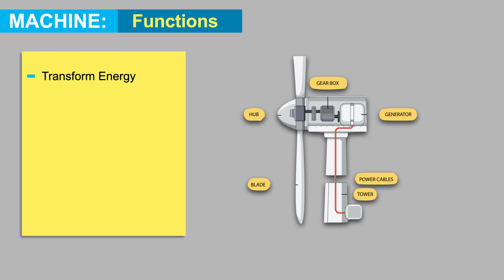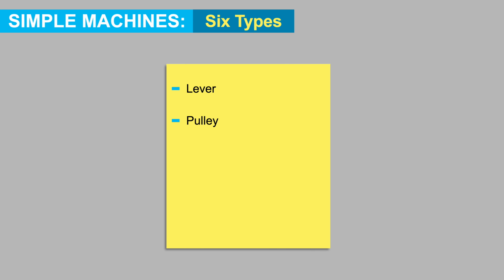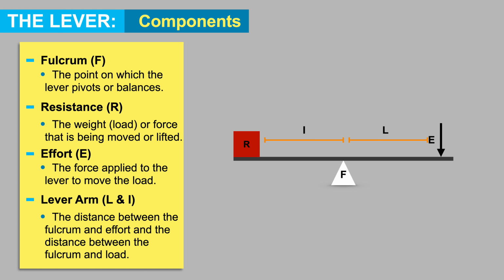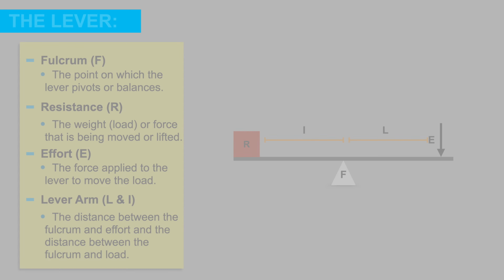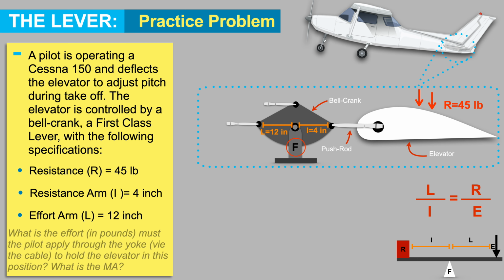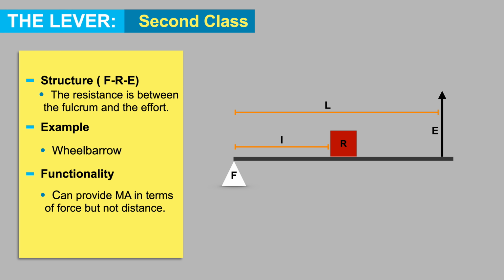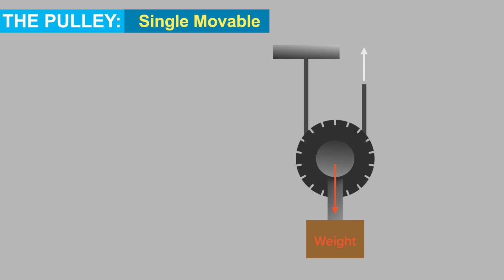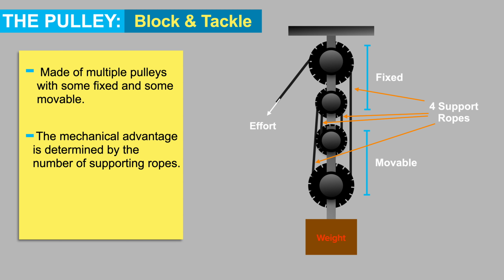Aircraft Basic Physics: Simple Machines Part 1-Levers & Pulleys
Welcome to Motorskyy Aviation, a channel dedicated to teaching aircraft maintenance and related topics. The goal of this channel is to help A&P Aircraft Mechanic students be better prepare for their FAA Oral, Practical & Written Tests.

Knowing how a lever work is critical to understanding more complex subjects such as aircraft weight and balance, so getting a good  understanding of this topic,  will help in the long run.

References:
-FAA-H-8083-30-ATB
-Airframe and Powerplant Mechanic General Handbook

-Video animated and edited using Apple Keynote and iMovie.